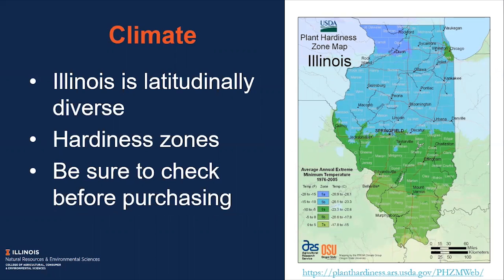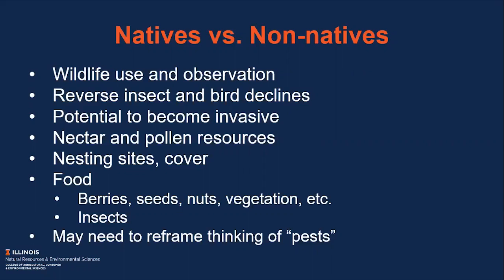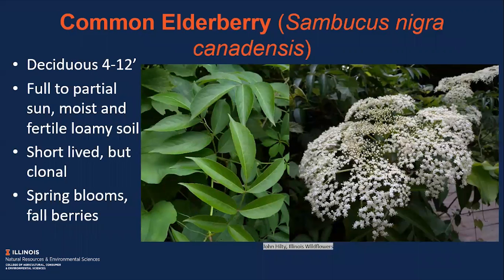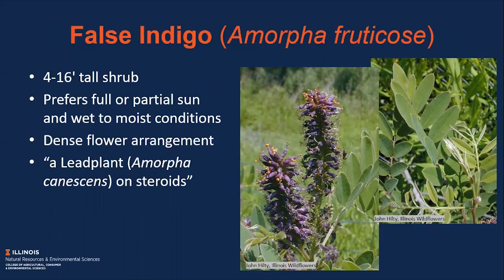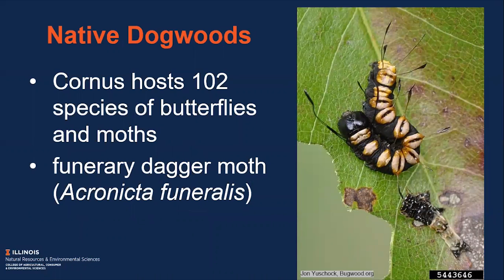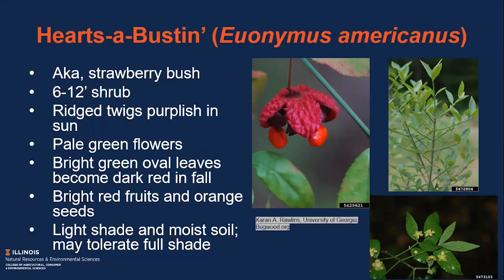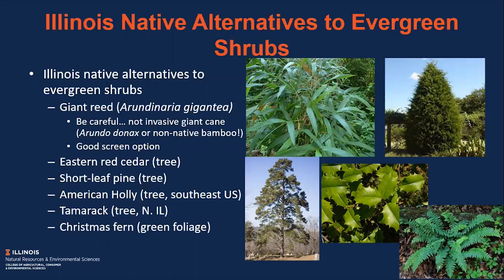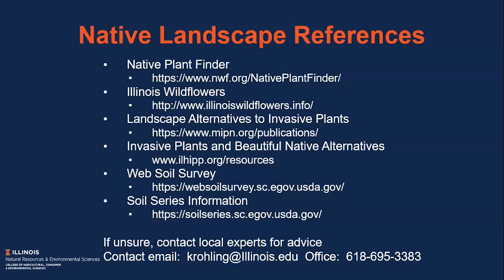Native Shrubs for the Home Landscape, It’s for the Birds! - Webinar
This 1-hour webinar by Extension Forestry Technician Kevin Rohling reviews a number of characteristics of desirable native shrubs, their site preferences, and their relative value compared to non-native species for enhancing wildlife value in the home landscape.  Several species of native shrubs and small trees and their use by insects, birds, and other wildlife are discussed along with non-native invasive species to avoid or remove.